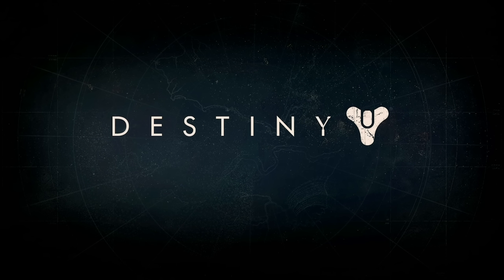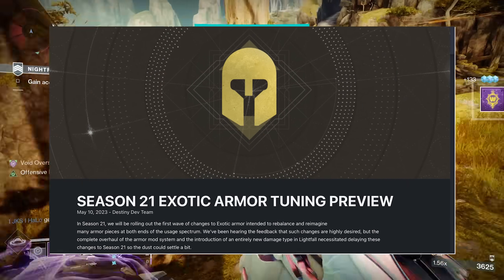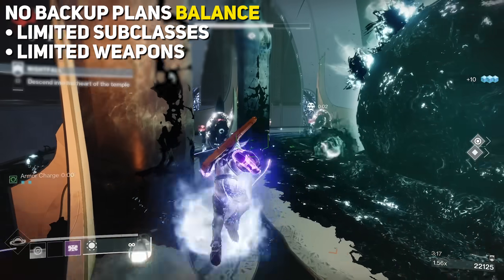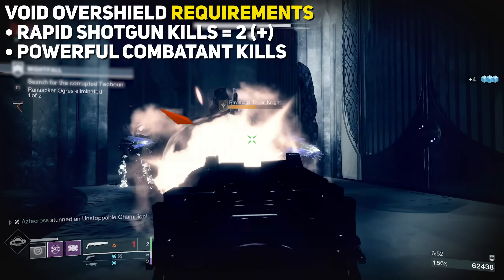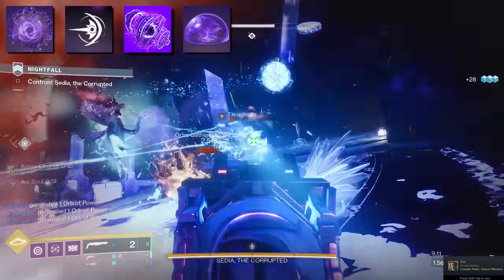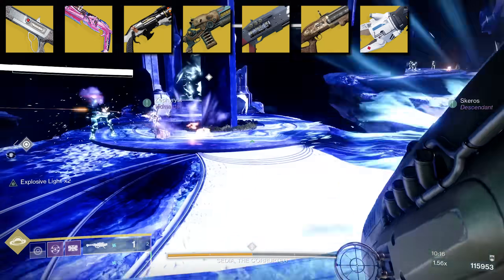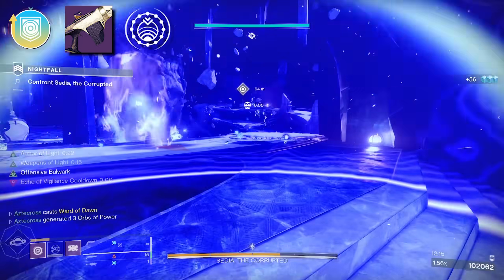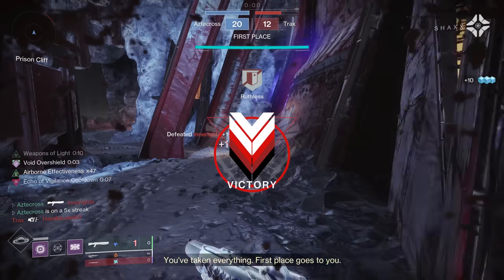Are No Backup Plans Finally Good? (Exotic Deep Dive) | Destiny 2 Season of the Deep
This season, No Backup Plans received a rework that now pairs strongly with shotguns. Here is everything you need to know about that rework and how best to effectively utilize this exotic.
Catch us live on Twitch!